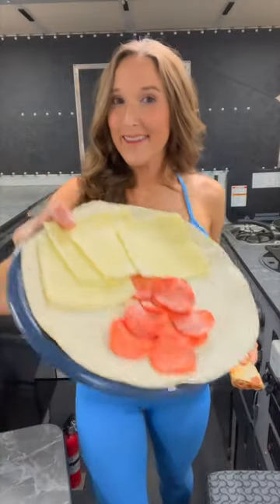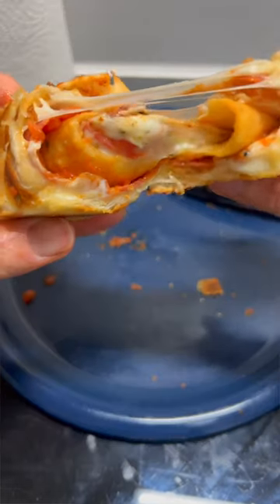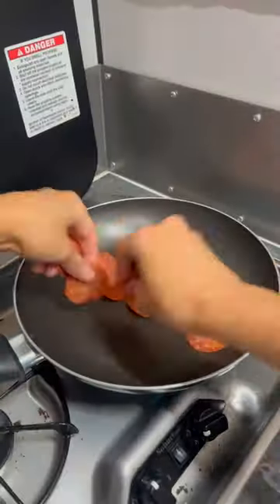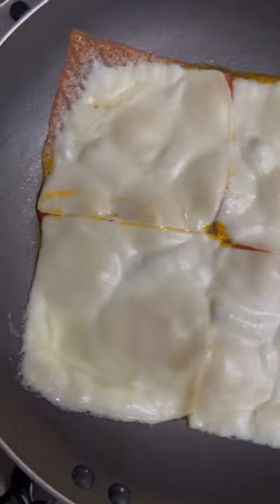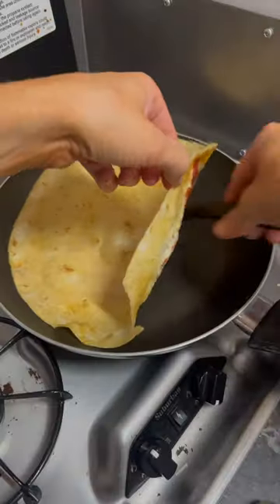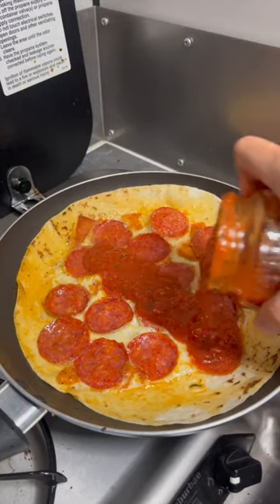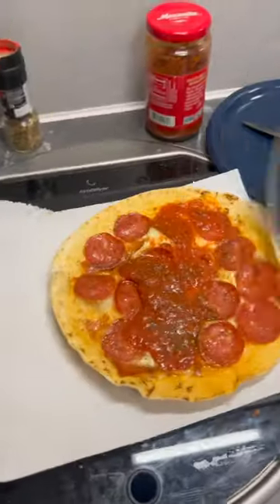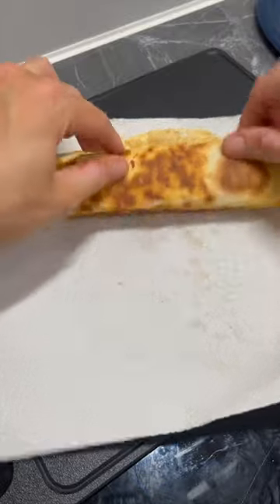Van Life cooking is easy